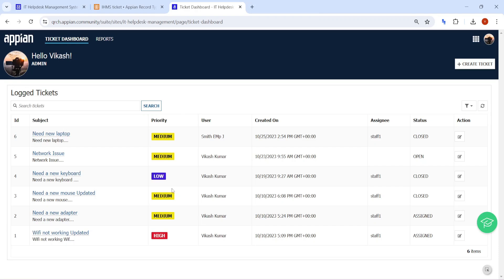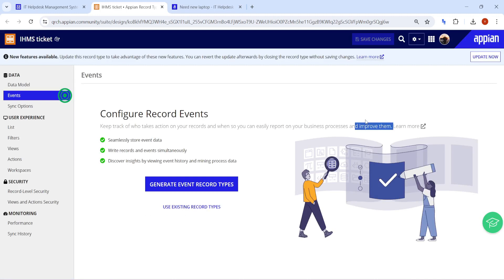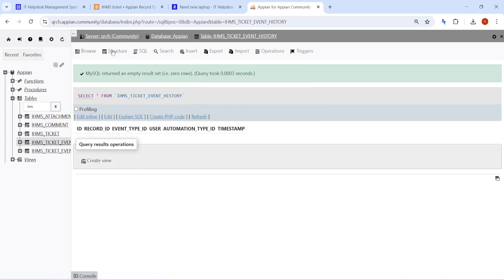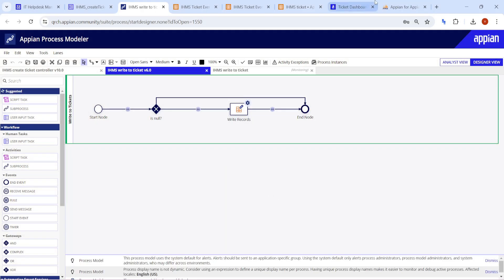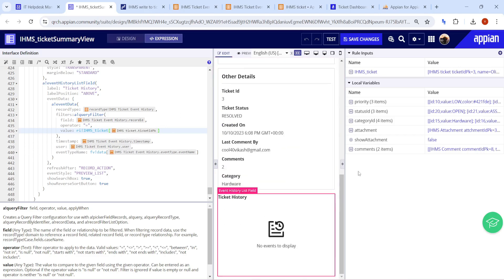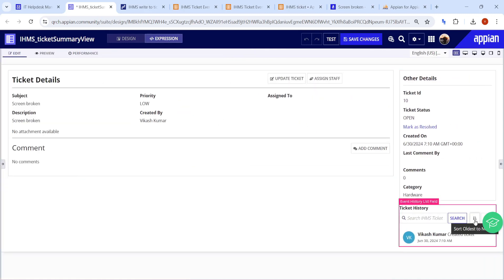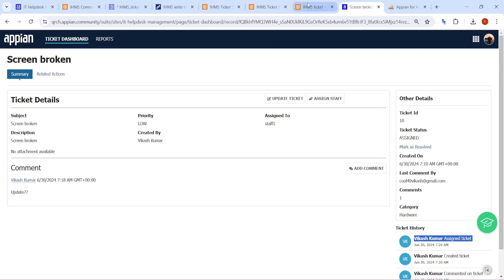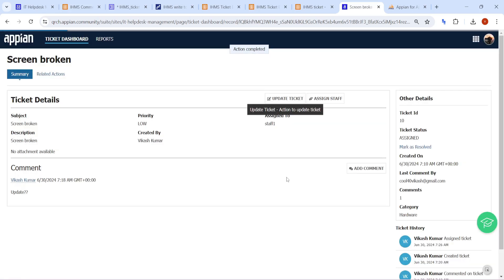Event History in Appian | Record Events | Audits using record events | Tutorial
Topics Covered
1. Create Record events in records
2. Show the data of event using eventHistory
3. Use conditions to use it write multiple eventType

Looking to Learn API from Scratch